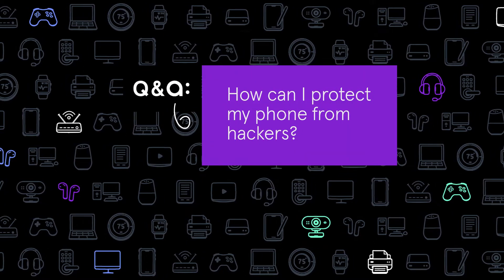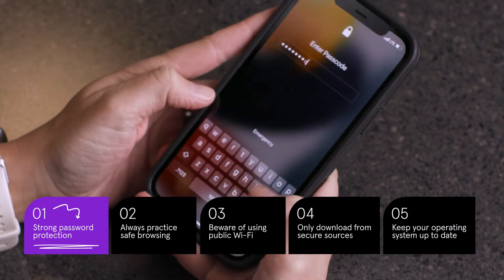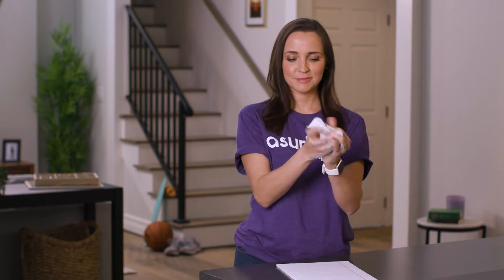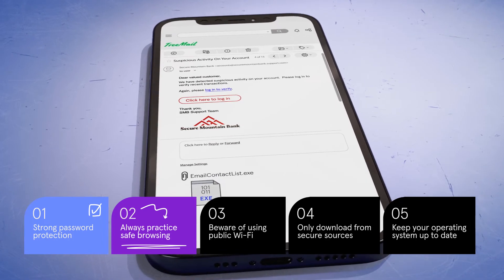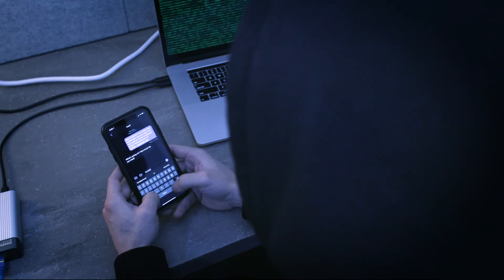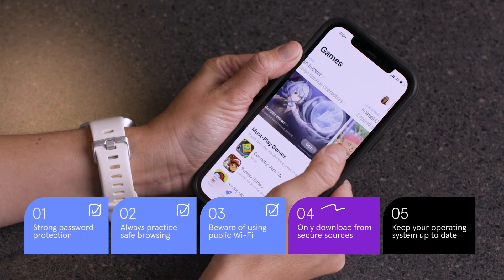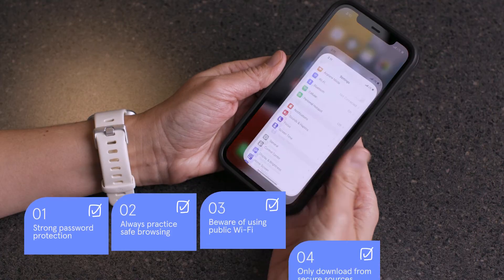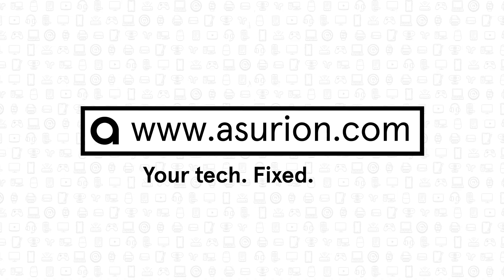How to prevent your phone from being hacked | Asurion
Do you know how to stop hackers from accessing your phone and your private information? In this video, we’re going to give you some helpful tips on how to avoid getting hacked.

🟣 CHAPTERS
0:00 Intro
0:14 Use a secure phone password
0:50 Always practice safe browsing
1:17 Beware of using public Wi-Fi
1:30 Only down games and apps from a secure source
1:47 Keep your operating system up to date